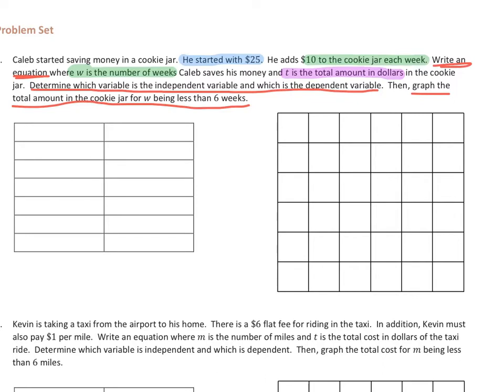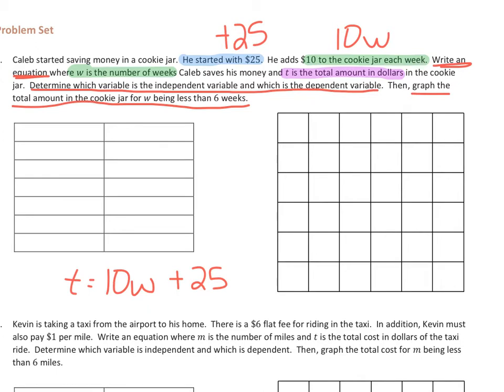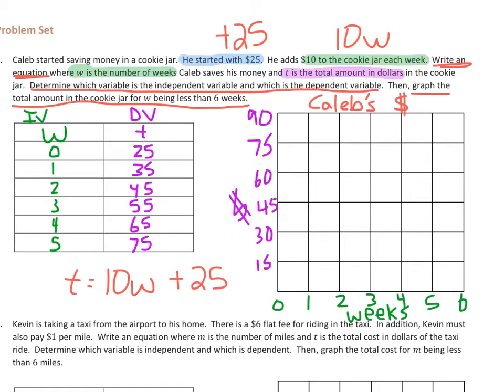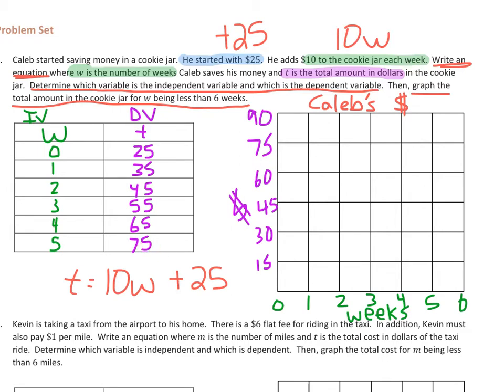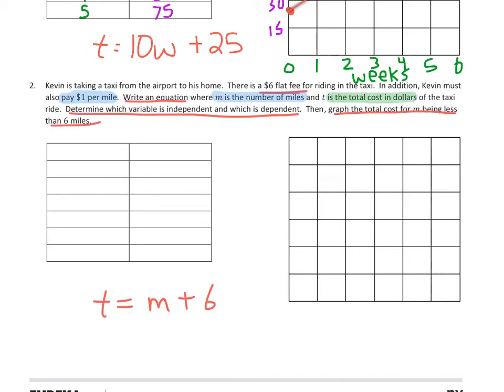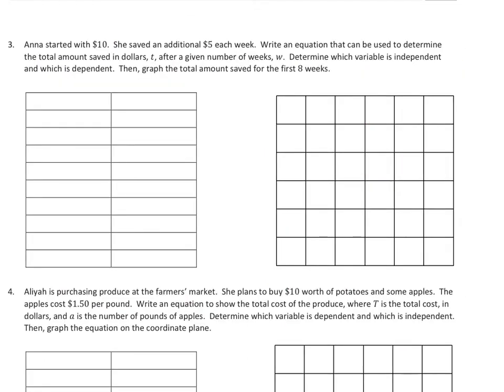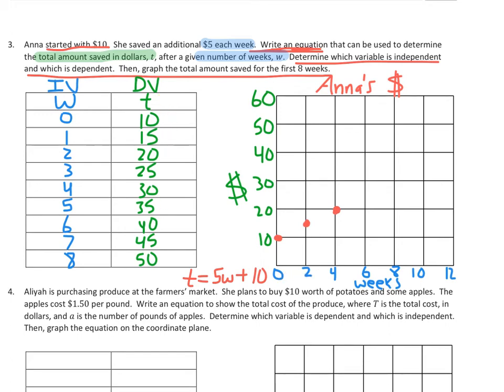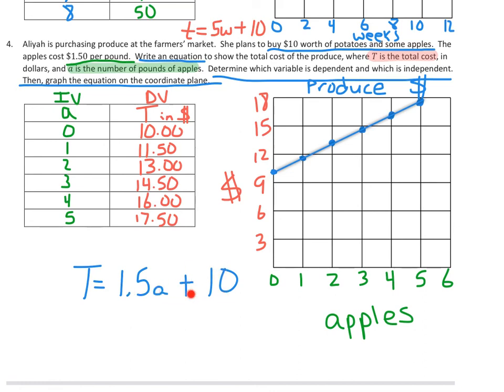G6. M4. L32 Problem Set